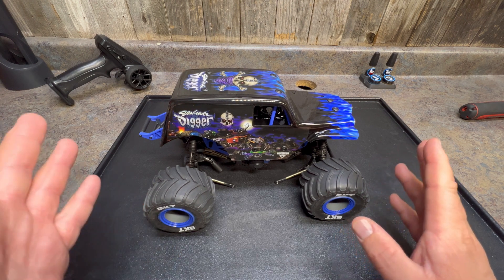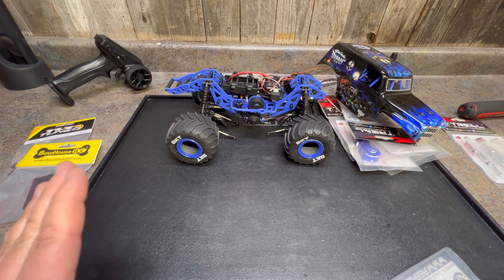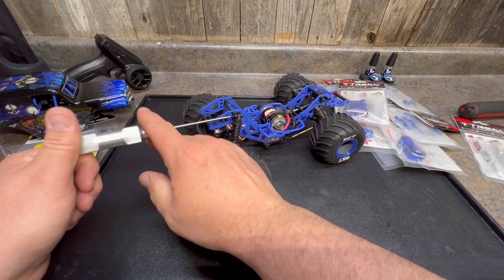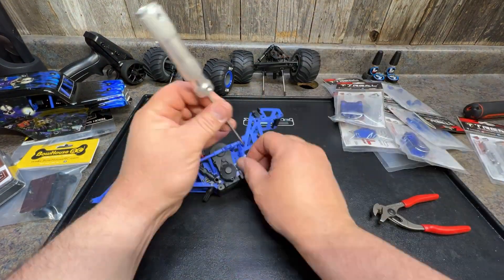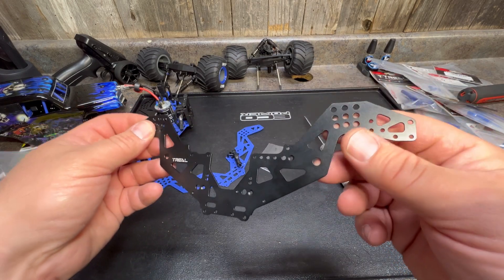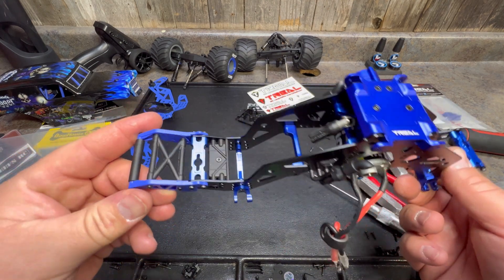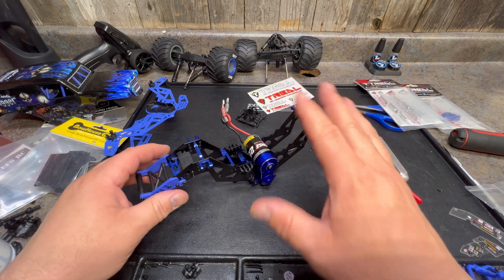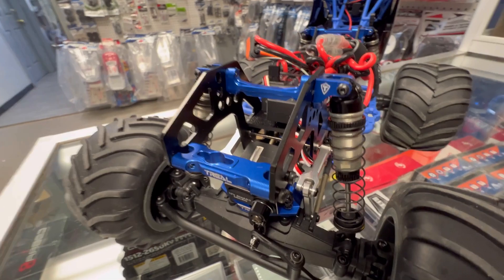Losi LMT Mini monster truck son-uva digger gets treal and reefs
New losi LMT mini 1/18 scale Rc monster truck
Gets new treal aluminum parts
Bowhouse Rc lower battery tray
Reefs micro 179 smart servo